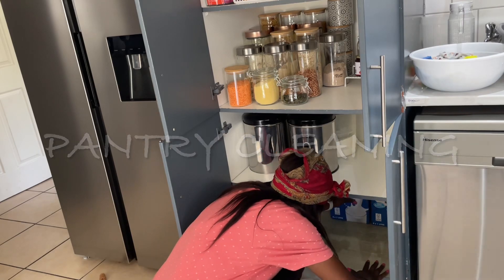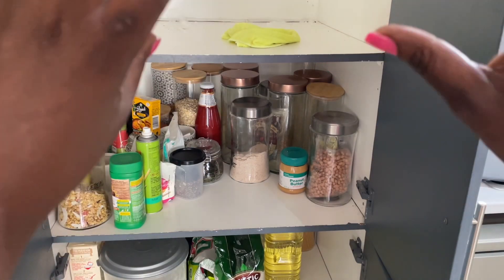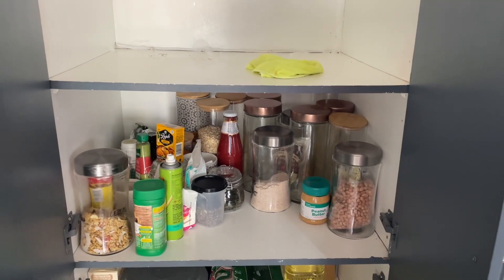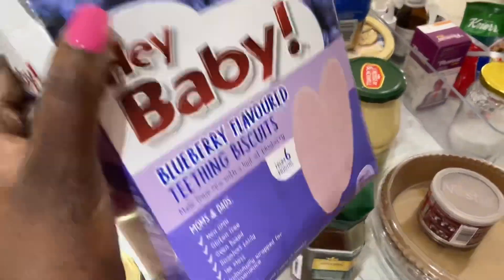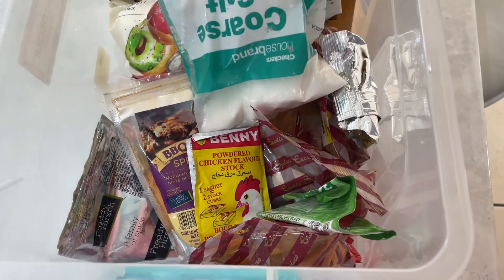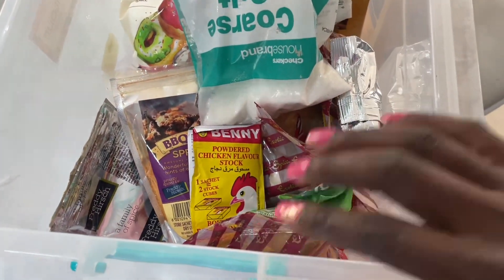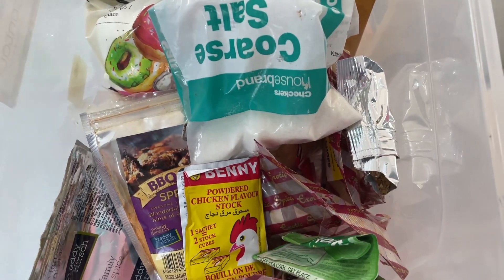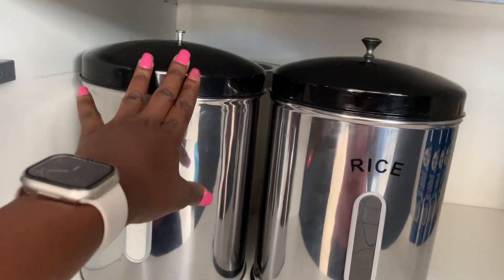NEW *CLEAN WITH ME 2023 || PANTRY CLEANING || RESTOCKING || ORGANISING | SOUTH AFRICAN YOTUBER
Hey guys !welcome back and welcome if you are new here . In today’s video I will deep cleaning my pantry , restocking and organising.